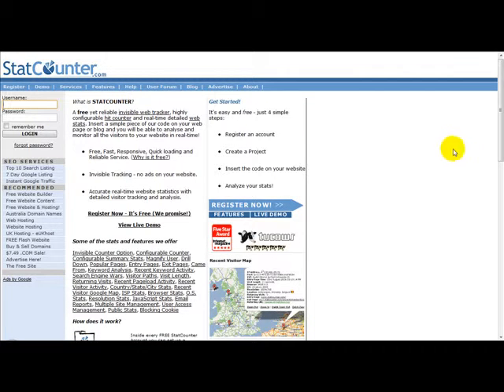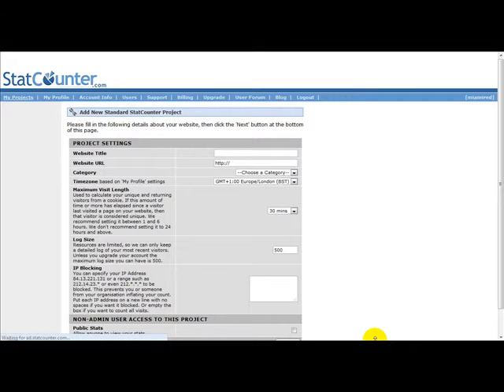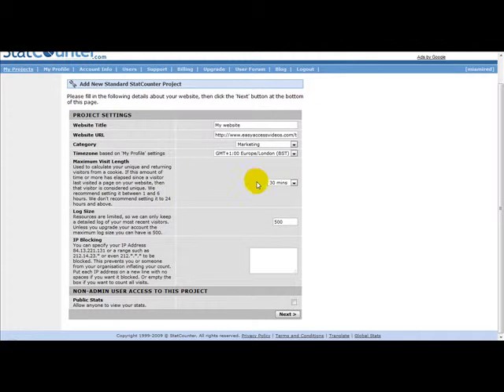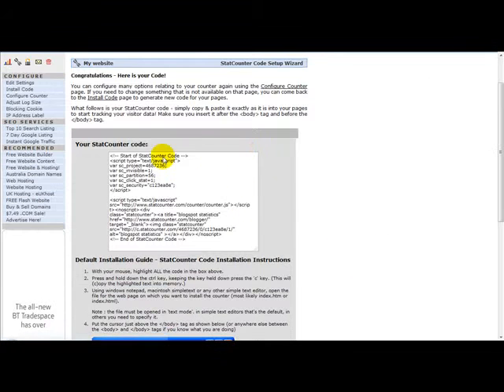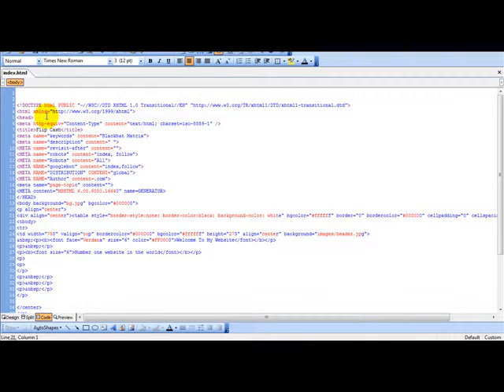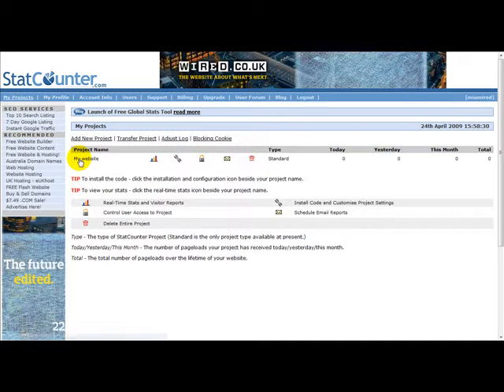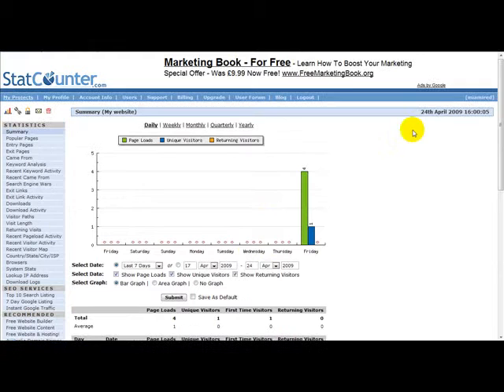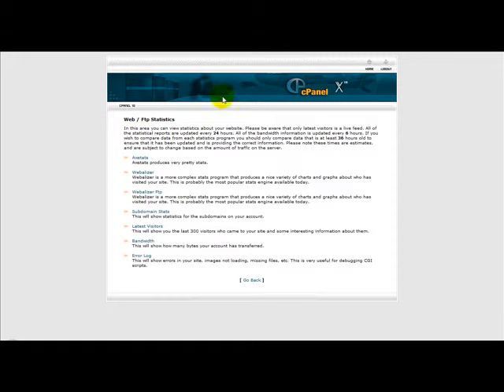How to track your website visitor - video tutorial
- how to track your website visitor video tutorial. Get our seo package now. Please note: this video is not created by Local SEO. We think it's very informative and would like to share with our clients.

We have lots of free information. Let us get your website to the top of google.